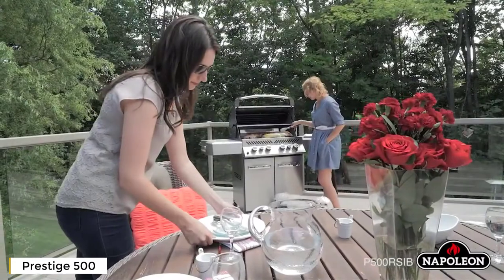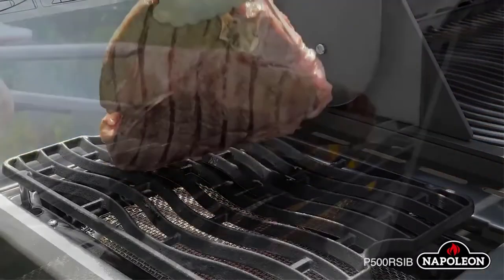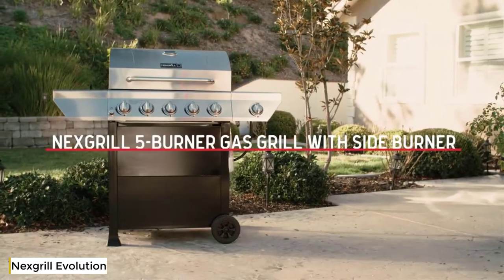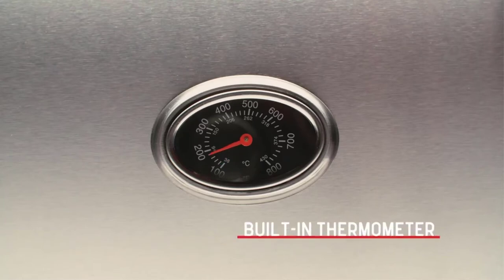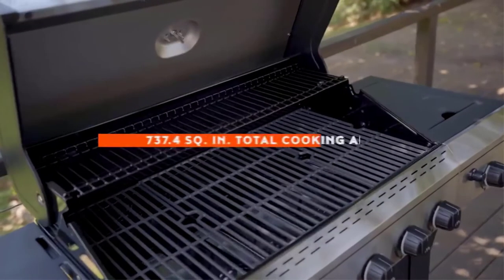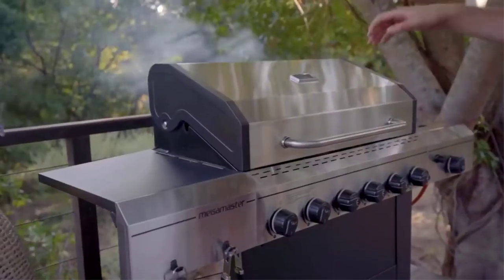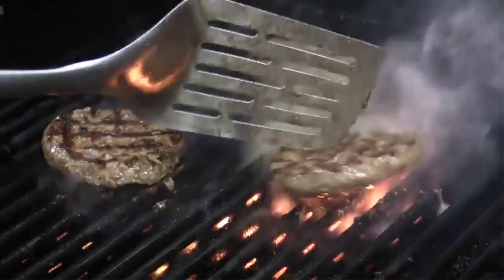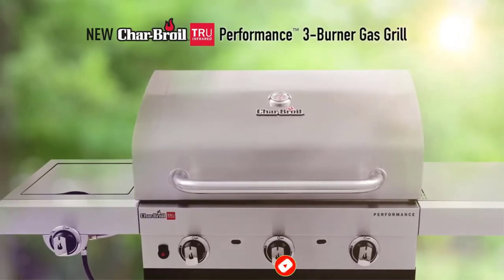Top 5 Best Gas Grill In 2021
1. Napoleon Prestige 500 Propane Gas Grill

2. Nexgrill Evolution 5-Burner Propane Gas Grill

3. Megamaster 6 Burner Propane Gas Grill

4. Char-Broil TRU Infrared Propane Gas Grill

5. Cuisinart CGG-7400 Four-Burner Gas Grill